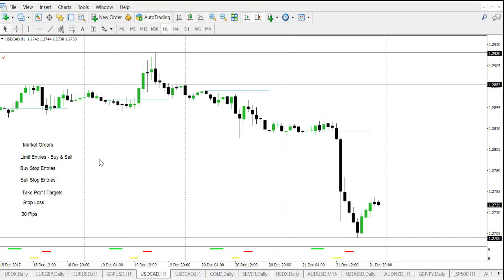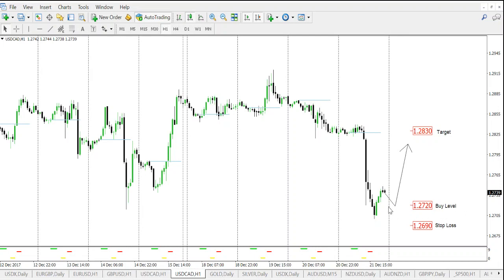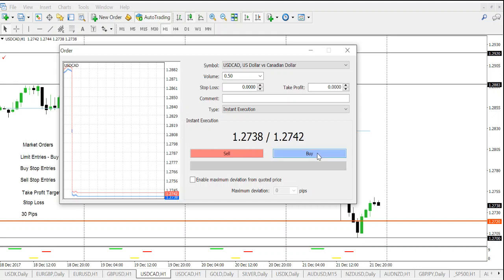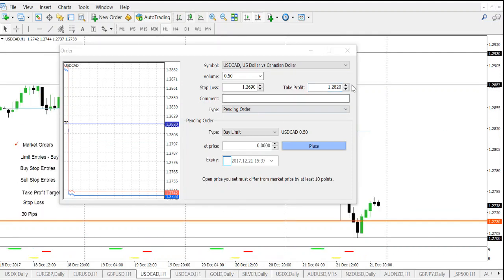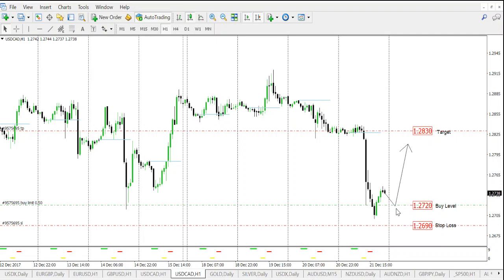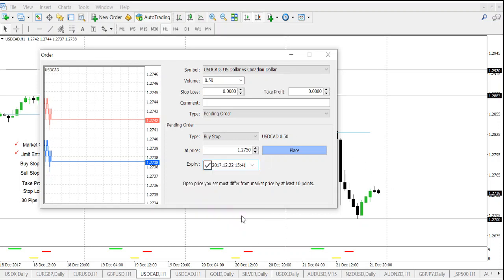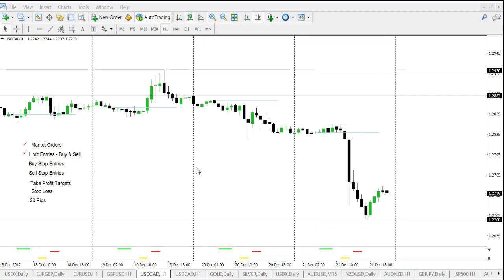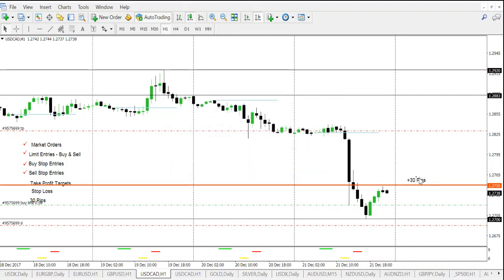How to Create Orders in MT4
A quick explanation on how to create Market Orders, Limit Orders, Buy Stops, Sell Stops, Take Profit Targets and Stop Loss.